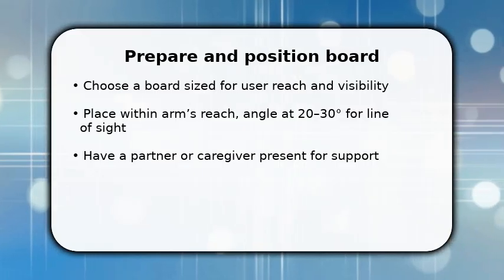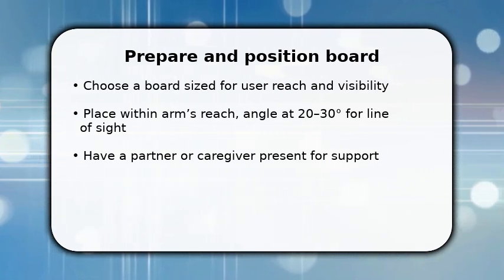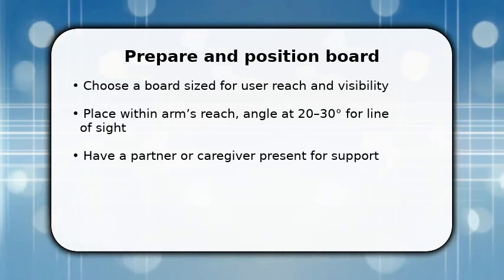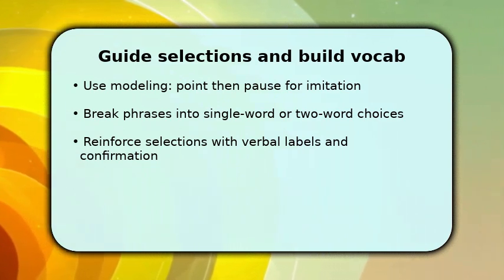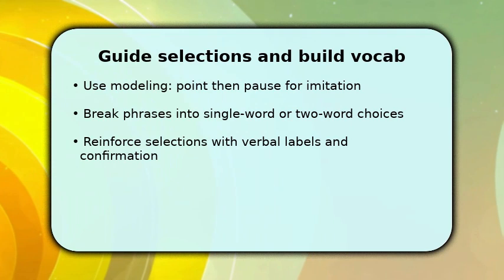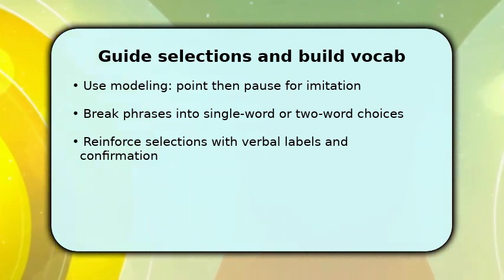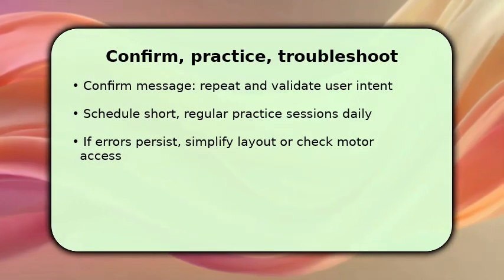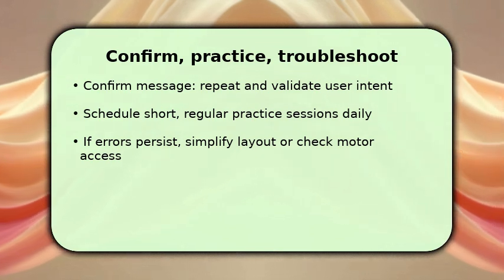How to Use Communication Board (updated)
Discover the essential techniques for utilizing communication boards to enhance interaction and expression. This updated guide provides practical tips, visual aids, and personal stories from individuals who have benefited significantly in their daily communications.